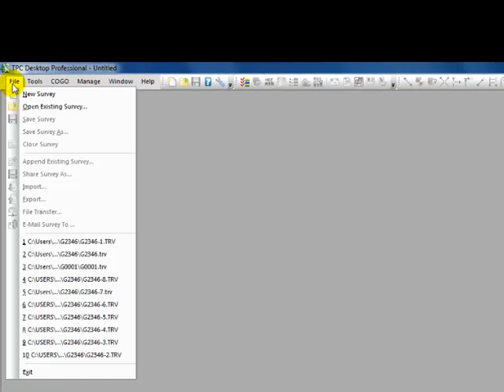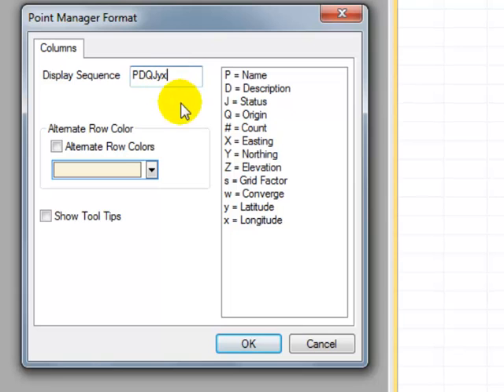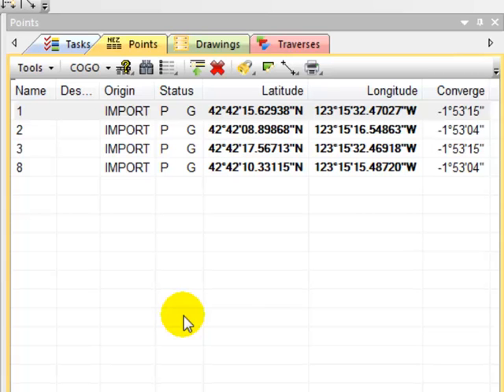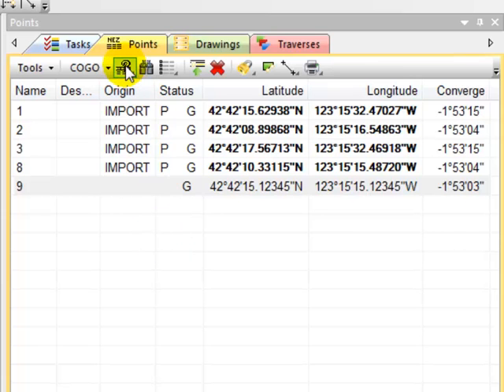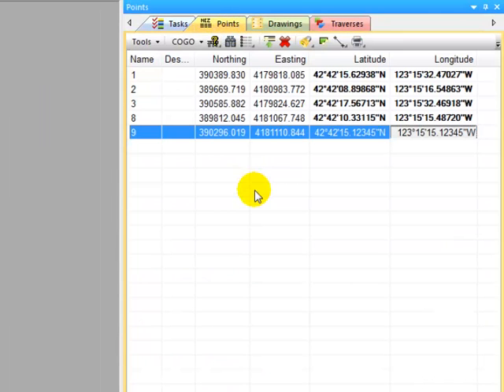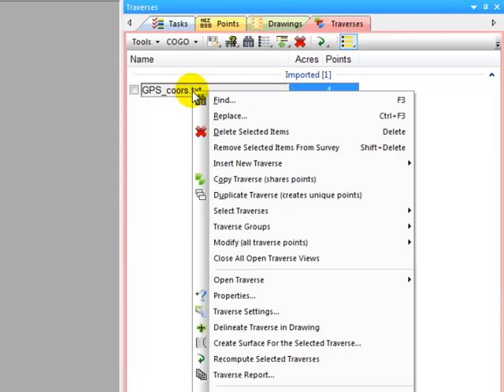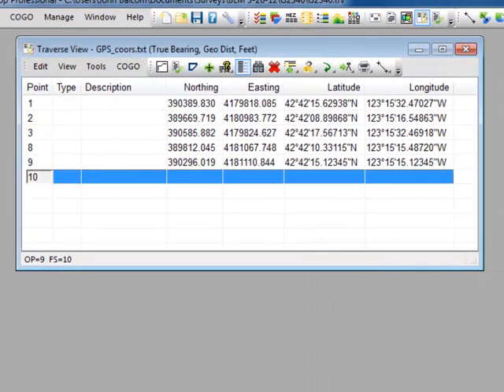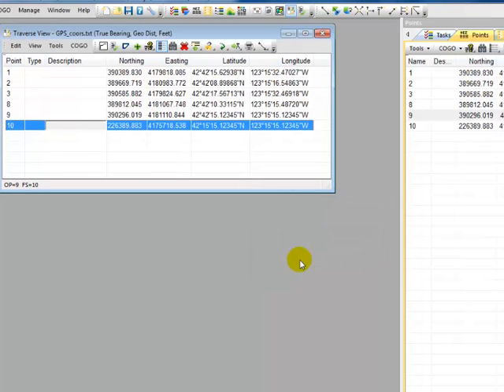TPC Desktop BLM: Entering Geodetic Control Points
Enter geodetic points directly into TPC, either in the Points manager or the Traverse View